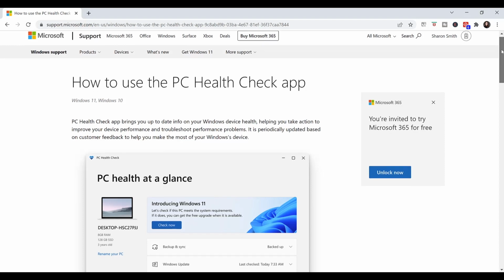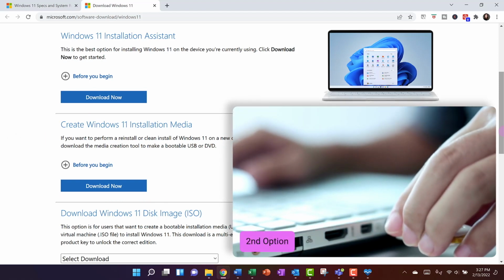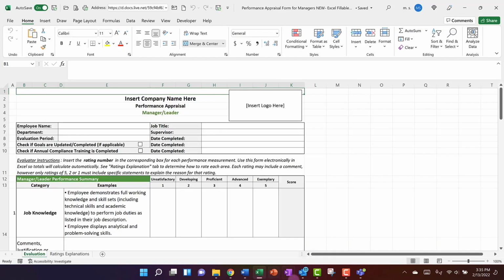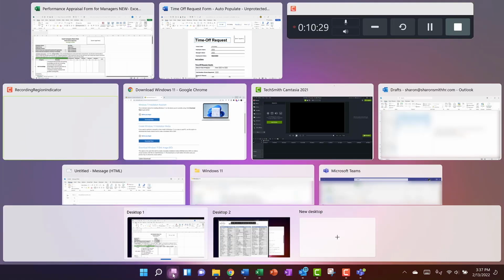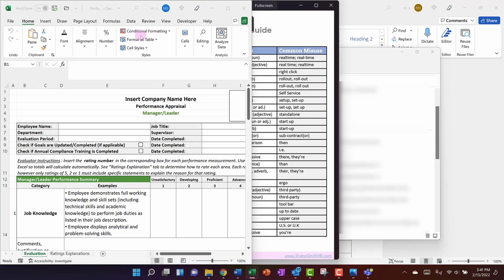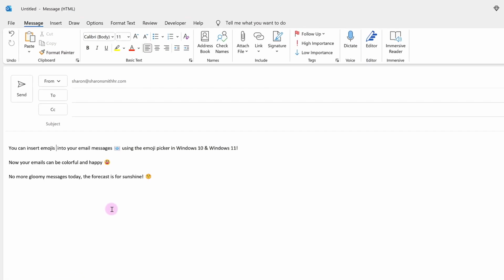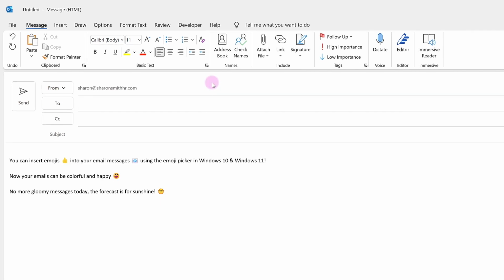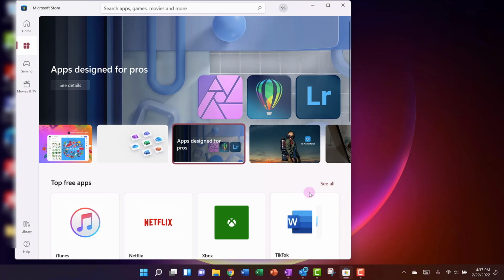What's New in Windows 11| PC Compatibility | Multiple Desktops | Snap Layouts | Emoji Picker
See the new look and features of the Windows 11 Upgrade. Check your PC compatibility then see how to use the new Multiple Desktop functionality, Snap Layouts for Windows, the enhanced Emoji Picker, and the new Task Bar buttons for Widgets, Teams Chat, and the Microsoft Store.

Windows 11 has been out since Oct 2021 and it is FREE, so, should you upgrade now? In this video I'm going to show you how you can check your PC's compatibility with the PC Health Check app, then I'll review how to download and install Windows 11, and then we'll take a look at some of the new features and user experience you'll have when you restart your machine on Windows 11.

TIMESTAMPS ⏰
00:00  Windows 11 Upgrade Review
00:56  Windows 11 - Check PC Compatibility
02:14  Windows 11 - Multiple Desktops
04:17  Windows 11 - Snap Layouts
05:33  Windows 11 - Emoji Picker
07:02  Windows 11 - New Task Bar Buttons: Widgets, Teams Chat, Microsoft Store